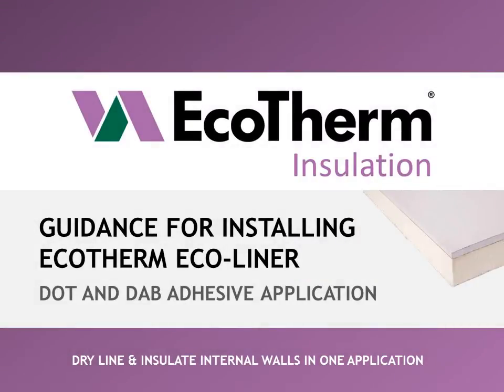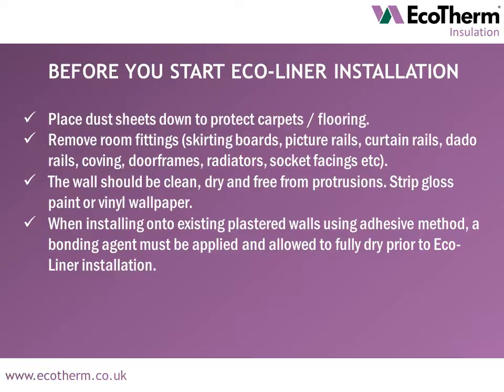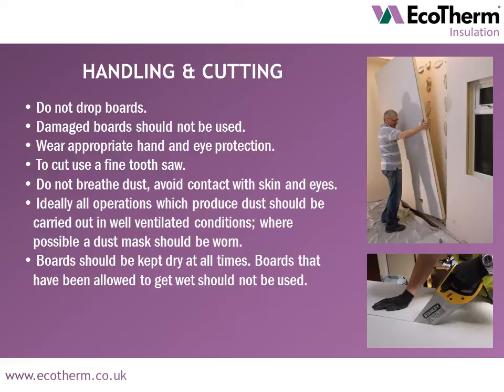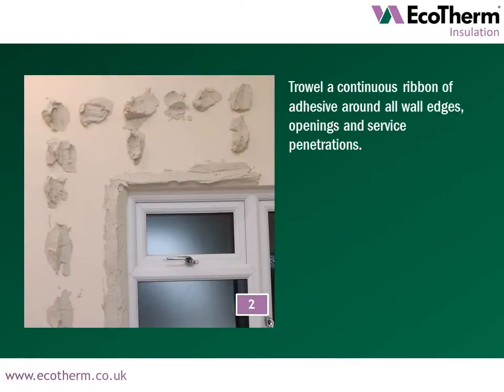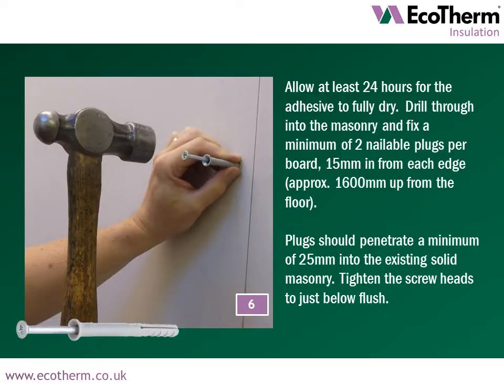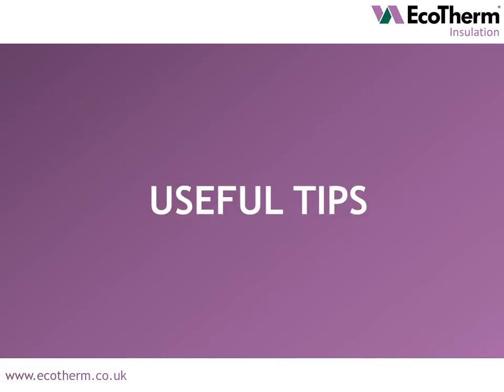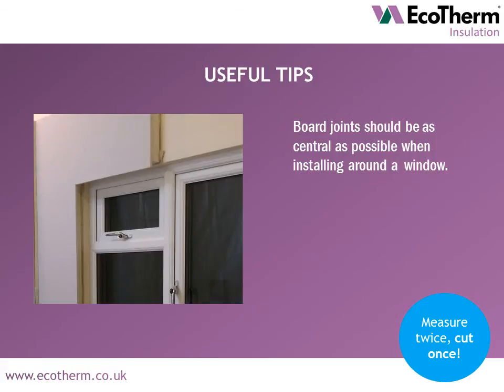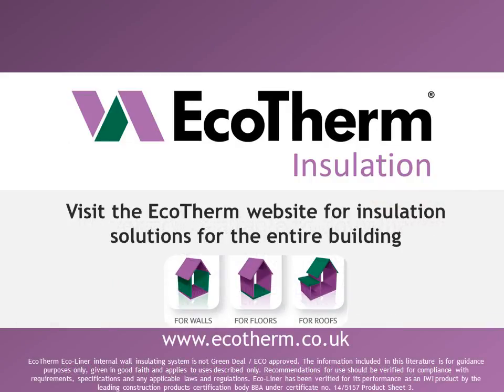EcoTherm Insulated Plasterboard Eco-Liner Dot and Dab Adhesive Installation Guidelines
A step by step guide to installing EcoTherm Eco-Liner, an insulated plasterboard, using dot and dab adhesive application.  Eco-Liner insulated and dry lines internal walls in one simple application, upgrading the thermal performance of the wall and dry lining it in one.  for detailed product information or a PDF version of these installation guidelines.

This video covers an installation information, handling and cutting of the boards, fittings and fixings, preparation details and some useful tips (corner details, cutting sockets, window reveals & board joints).